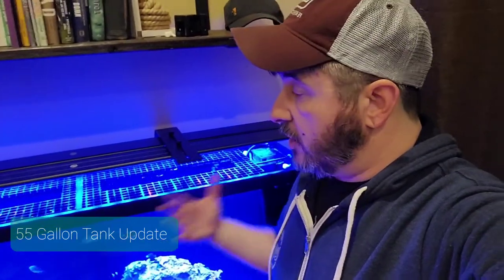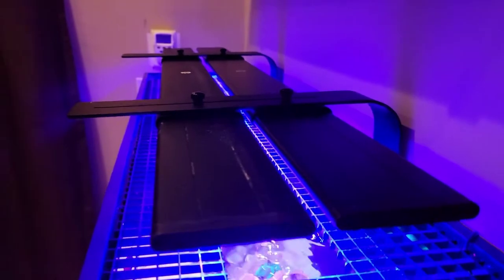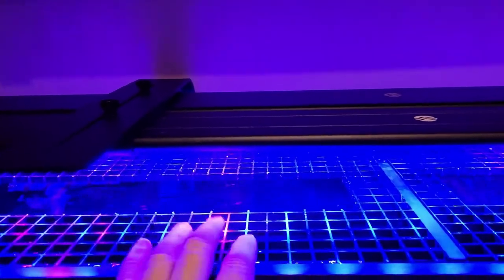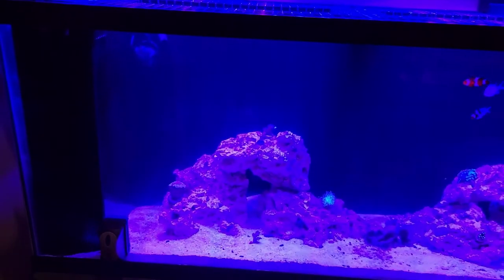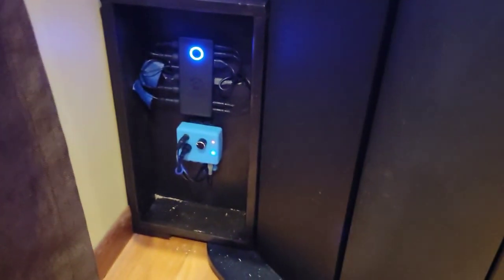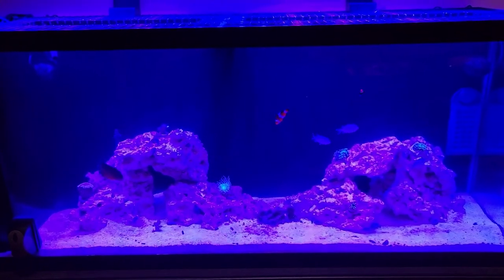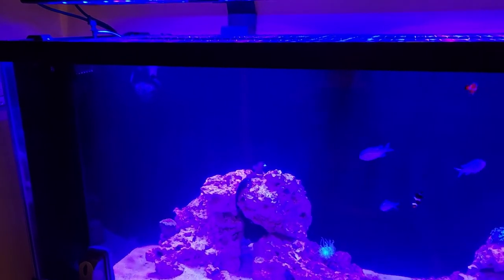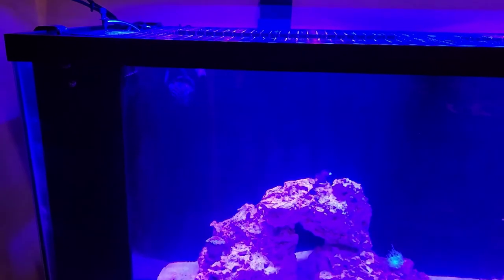55 Gallon Reef Tank Update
A quick update showing additions to the lighting setup as well as the "control board" that I built for thr Current USA Loop Bluetooth controller and the DC return pump hub.